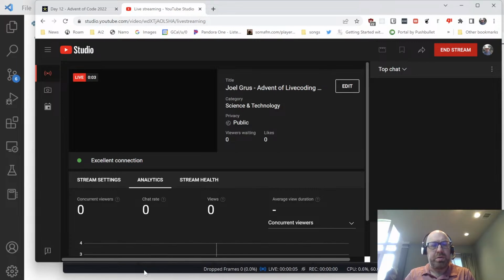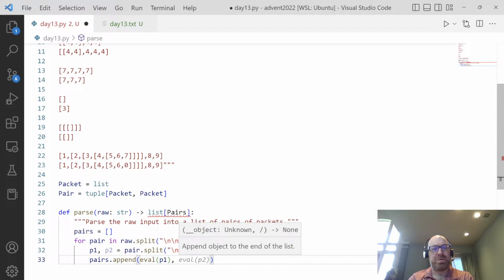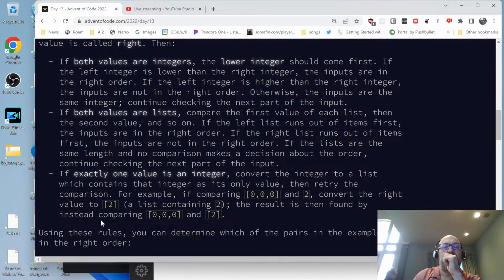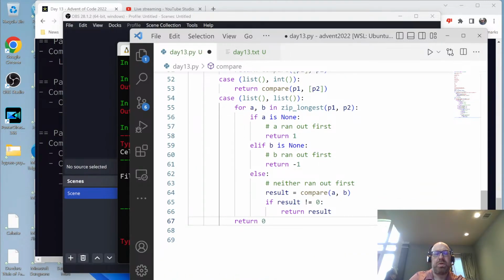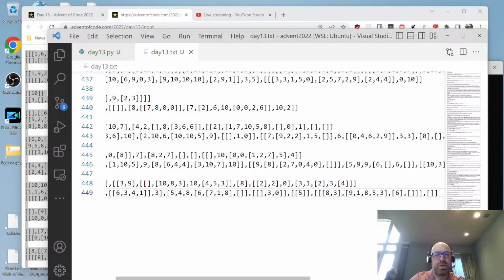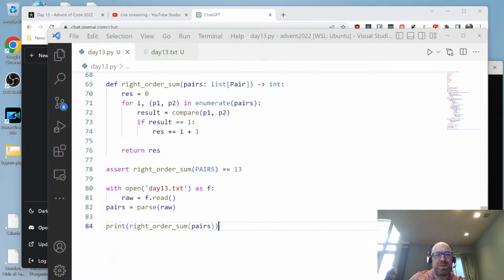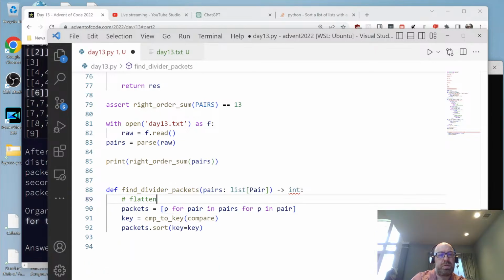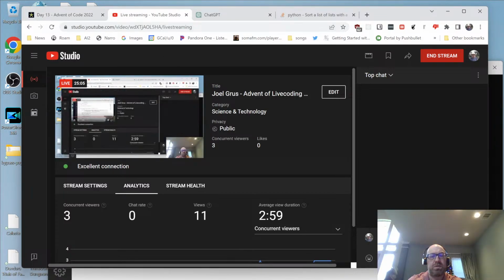Joel Grus - Advent of Livecoding 2022 - Day 13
in which I ask both google and chatgpt how to do something, and google gives a much better answer